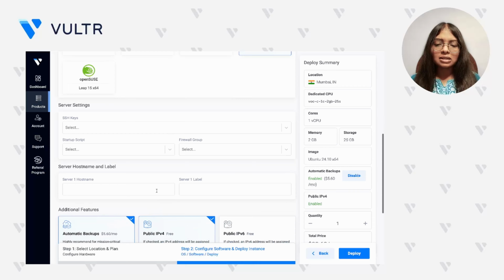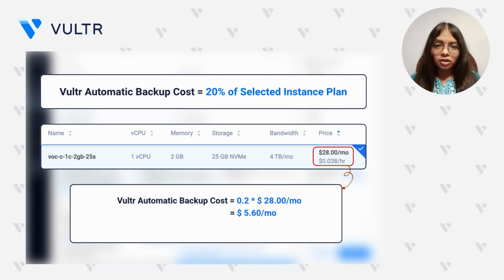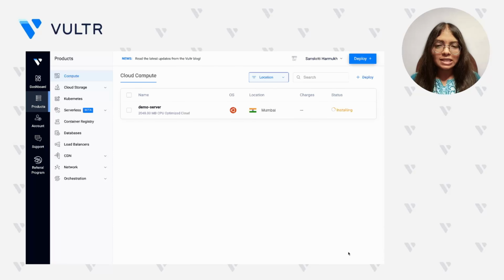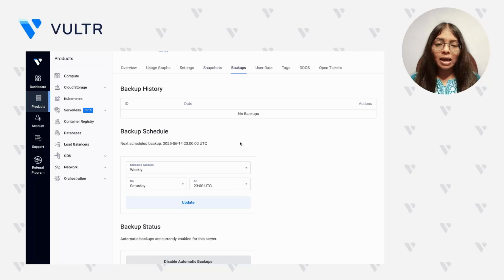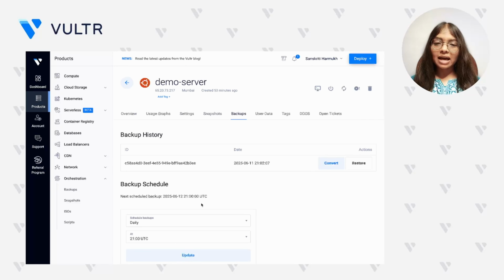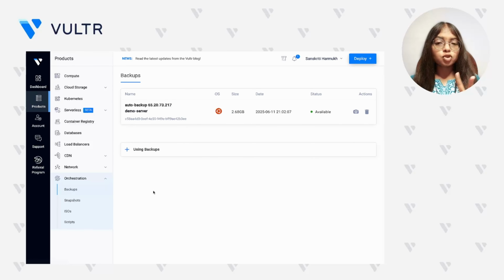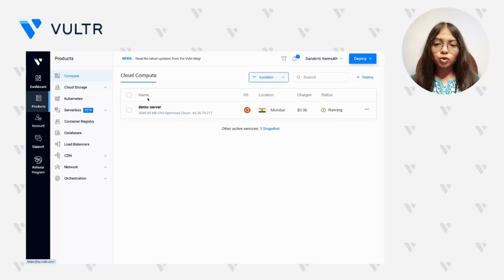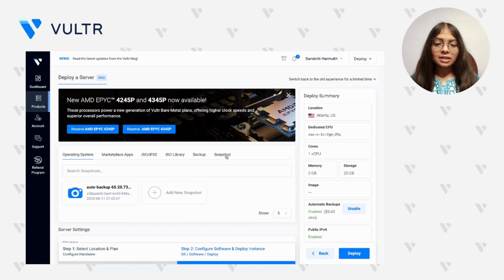Tech Talk: Utilizing Instance Automatic Backups on Vultr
Automatic Backups are a simple yet powerful way to protect your cloud infrastructure against data loss, misconfiguration, or downtime. On Vultr, enabling Automatic Backups ensures your instances are regularly saved to fault-tolerant storage, giving you the confidence to recover quickly or roll back safely when needed. In this Tech Talk, we walk through how Vultr Automatic Backups help you automate resilience, maintain uptime, and reduce the manual overhead of managing backup routines.

Start using Automatic Backups on your Vultr Cloud Compute instances today, and explore the platform with $250 in free credits on a new account

Timestamps:
0:00 – Introduction
0:51 – Overview of Vultr Automatic Backups
1:42 – Why Automatic Backups Are Important
2:18 – Real-World Use Cases
2:59 – Live Demo: Provisioning an Instance
4:18 – Enabling Automatic Backups
5:36 - Customizing the Backup Schedule
6:09 - Restoring a Backup
6:38 - Converting Backups to Snapshots and Restoring to Instances
7:40 – Recap & Getting Started